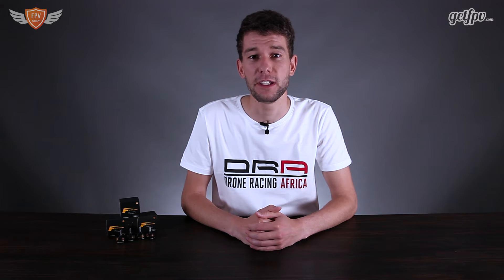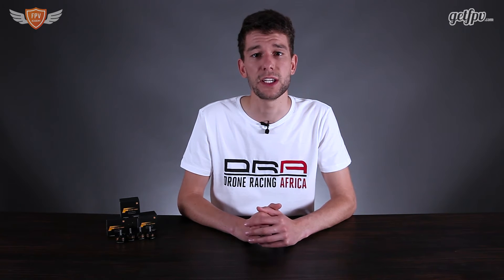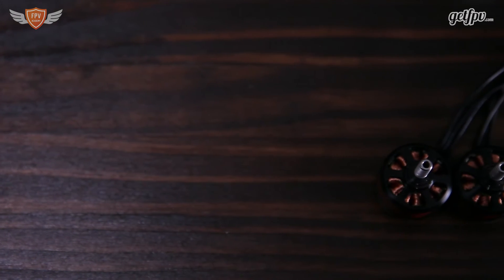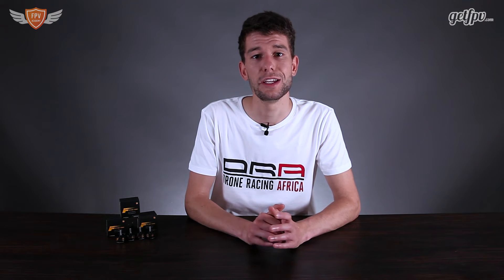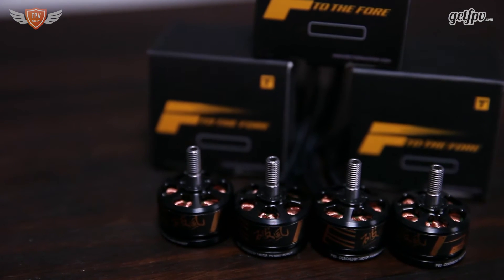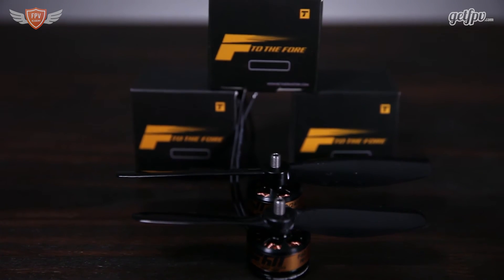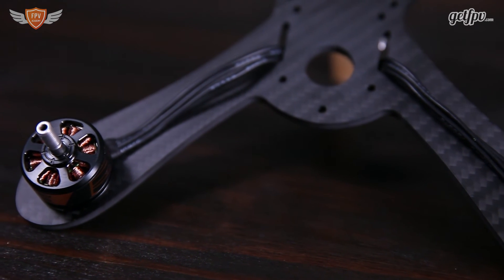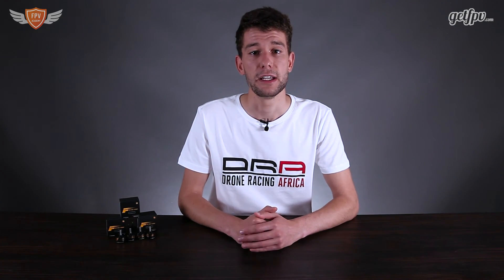T-Motor F60 2207 // FPV Motor // GetFPV.com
In this video, Jack will do a general overview of the F60 2207 Motors by T-Motor.